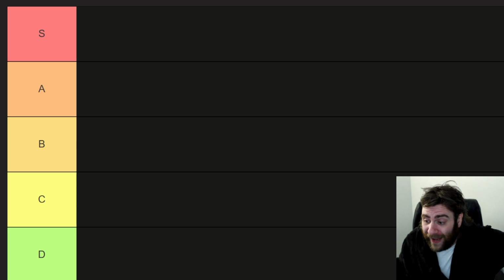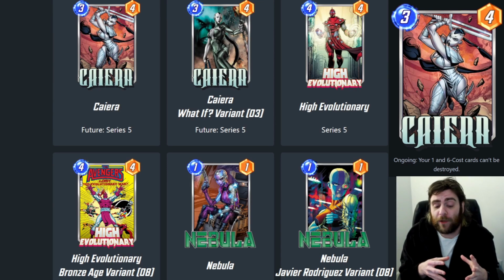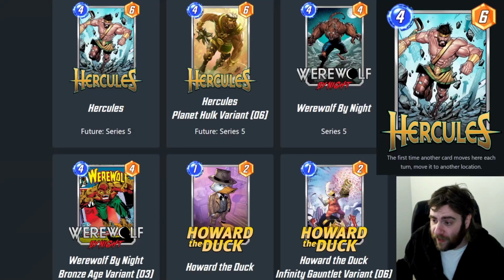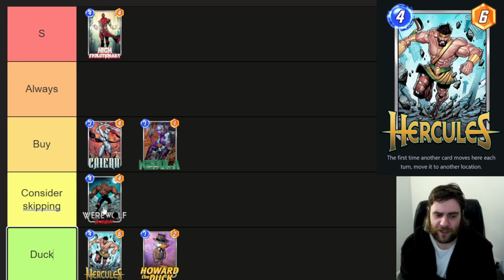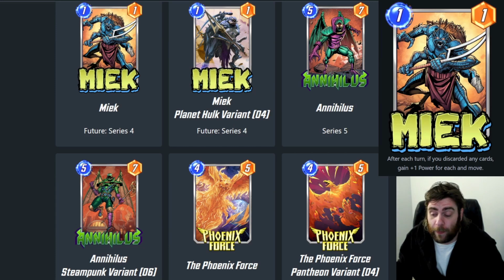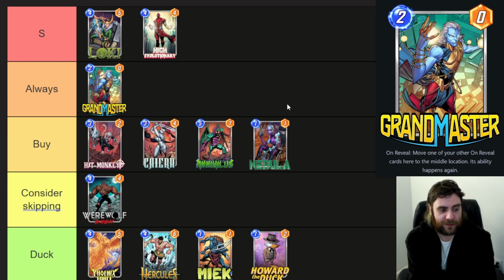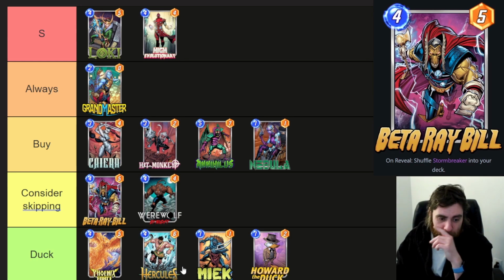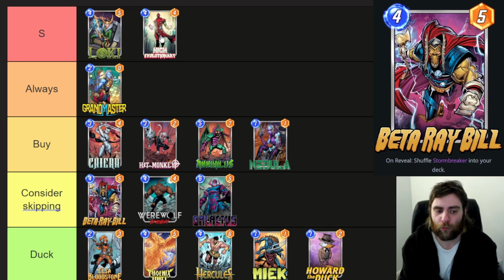Marvel Snap's TOP Free-To-Play Player Ranks this Month's Spotlight Cache Cards! [January 2024]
0:00 Intro
6:24 Caiera, High Evolutionary, Nebula
12:40 Hercules, Werewolf By Night, Howard the Duck
18:20 Miek, Annihilus, Phoenix Force
25:48 Grand Master, Loki, Hit Monkey
32:10 Beta Ray Bill, Galactus, Elsa Bloodstone